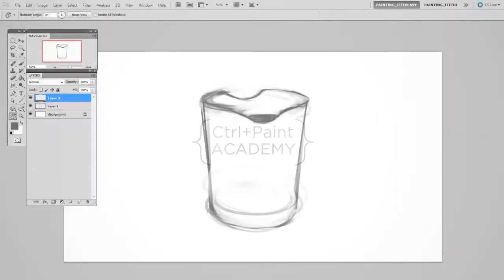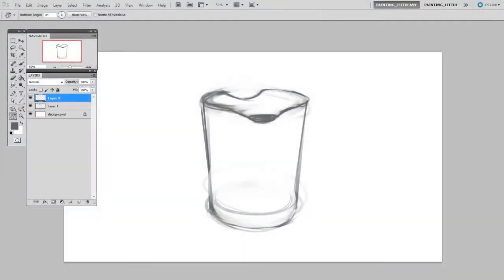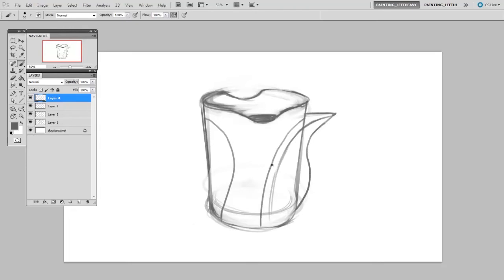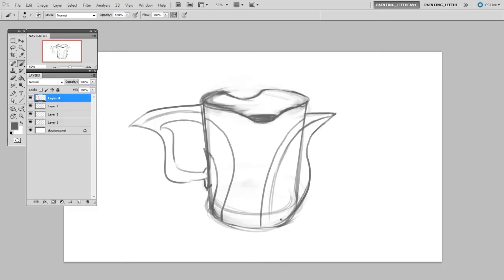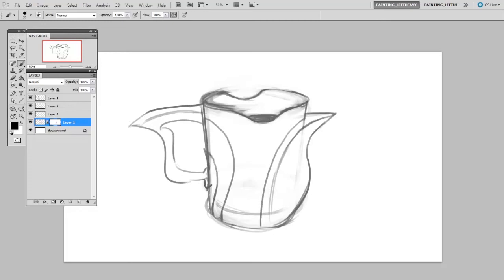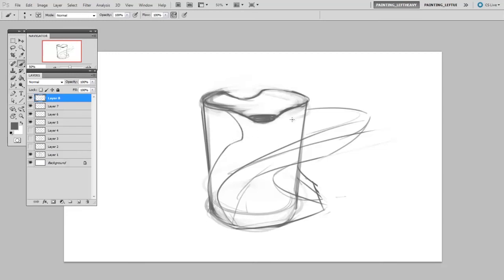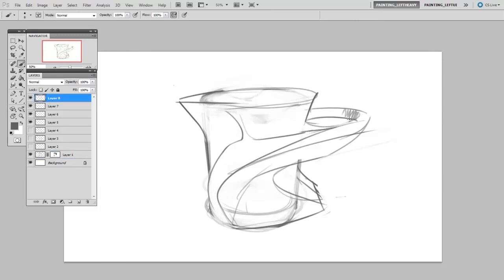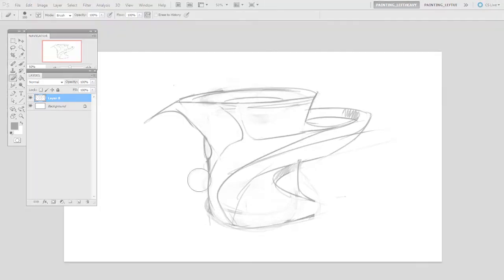Digital Sketching: Real Object, Imaginary Details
This video proposes a fun way to experiment with imaginary drawing techniques.